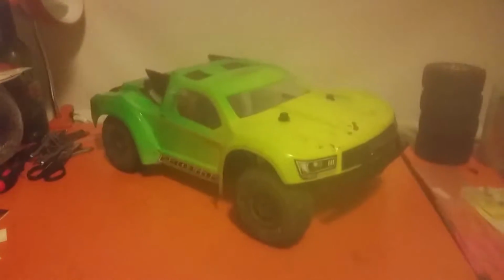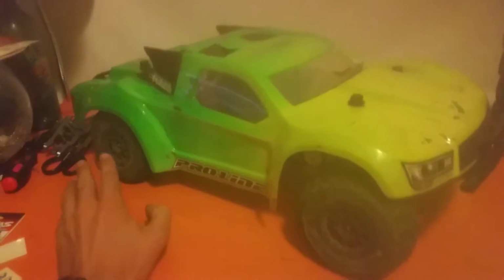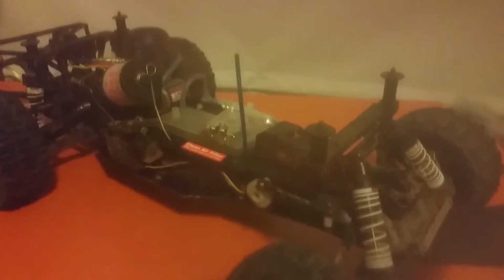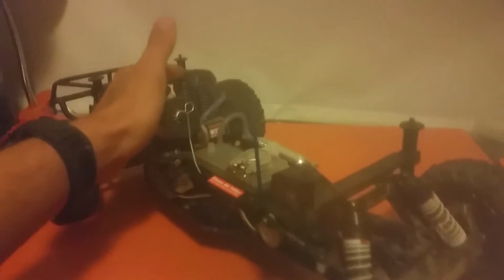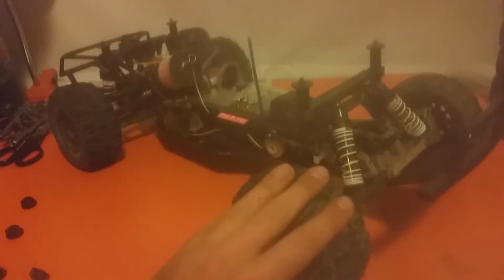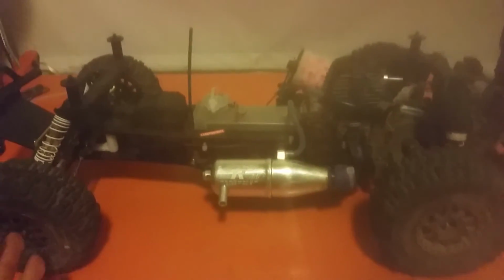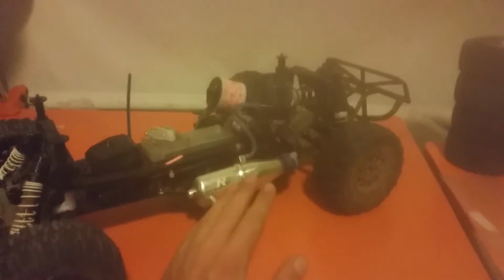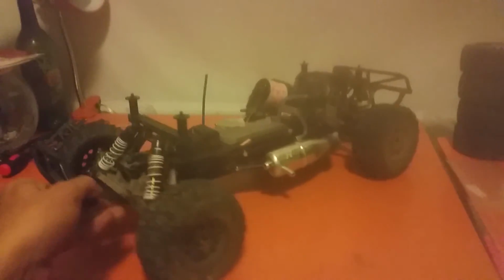Traxxas 2wd Nitro Slash review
Review and opinions on my Nitro Slash.

Mods:
Proline Flo-tek Fusion body, Proline body mounts, Proline Trencher tires, Proline Power-stroke shocks, RPM rear suspension arms, Traxxas aluminum front steering knuckles and bearing carriers, Traxxas tuned dual chamber resonator.